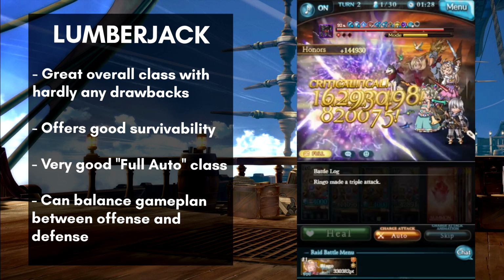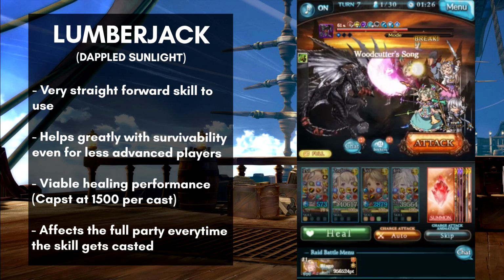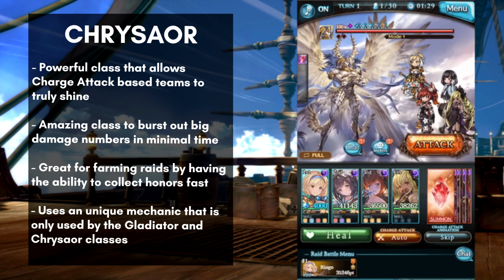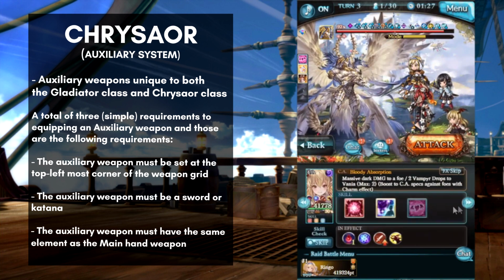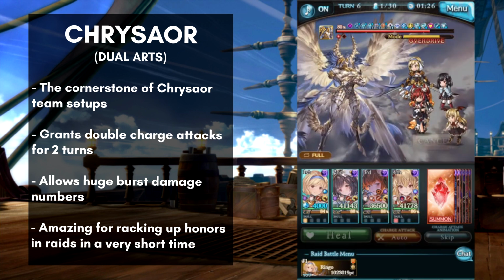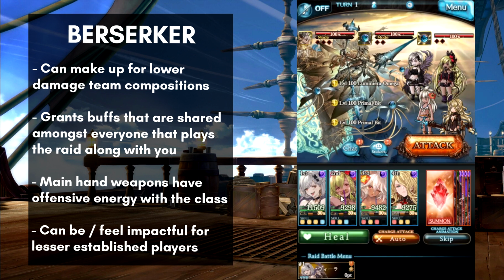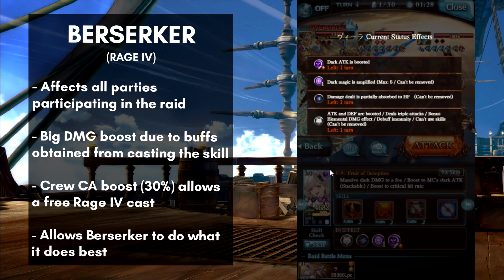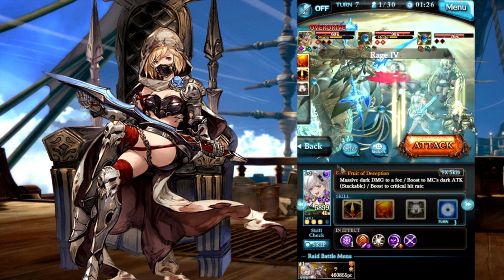My TOP 3 Recommended Row IV Classes To UNLOCK As A Beginner! | Granblue Fantasy / GBF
Alright guys!

For today we have another video about the main game of granblue,
after seeing some love for my previous videos about beginner tips and guides for the Granblue Fantasy / GBF main game, i figured it be a great time to share another  beginner guide / tips video on row IV classes and which i recommend for the newer granblue fantasy / gbf players!

These top 3 classes are my personalr ecommendations that i wanted to share as this helped me tons in the time playing the game in the early game phase myself.

Hopefully you guys think these Granblue Fantasy / GBF beginner tips are just as useful!

GBF / Granblue fantasy is insanely popular, and rightfully so!
The game is tons of fun, and im hoping i'll see you guys coming down to the skies of Granblue Fantasy!

As someone who has been playing Granblue Fantasy for a long time now,
so  i figured i'd step up and share all the information i could!

I had lots of fun talking about something im passionate about, and if this video does well i'll try and make more granblue videos for those who want to know more about Granblue Fantasy, may that be Granblue Fantasy Versus or the main game!

Are you excited to play GBF / Granblue Fantasy?
Available on IOS, PC web browsers and Android!

All of my official social media links! -

(FGC = Fighting Game Community)

Add me on Playstation!
PSN: iLikeAnimeMoms / iLikeAnimeThighs